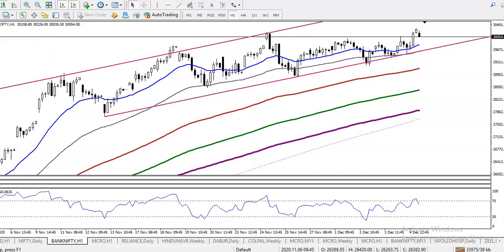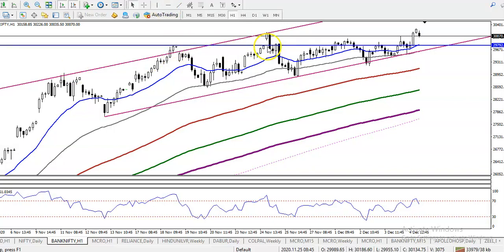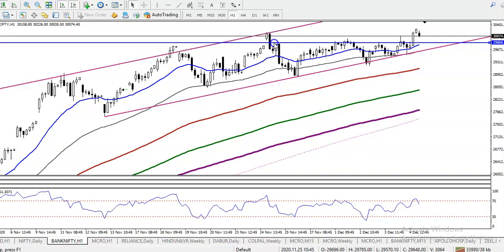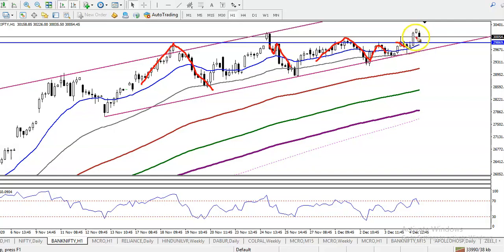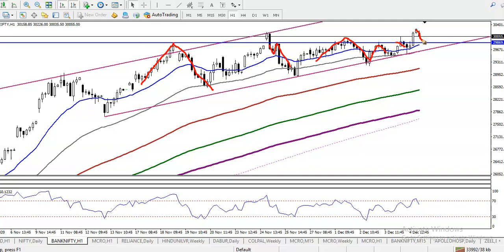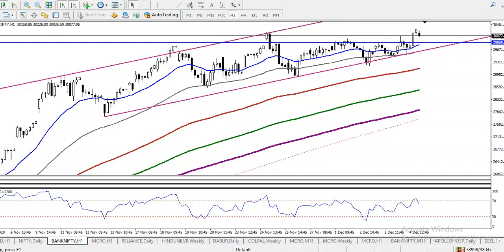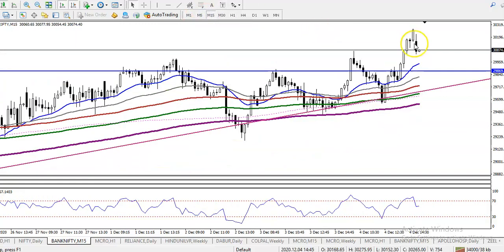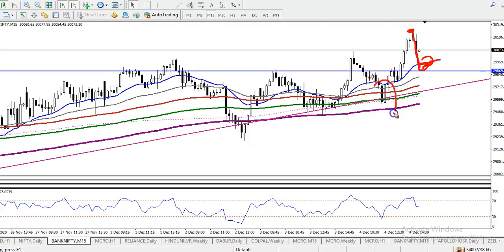Bank Nifty Analysis | Pivot Point | 7th December 2020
Bank Nifty  analysis - 7th December 2020